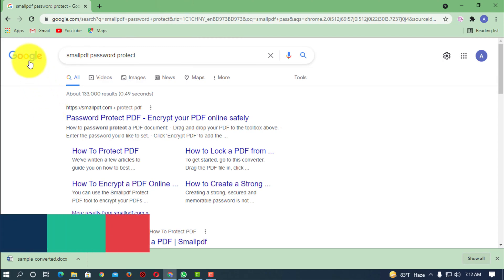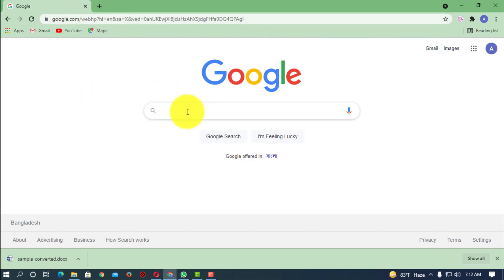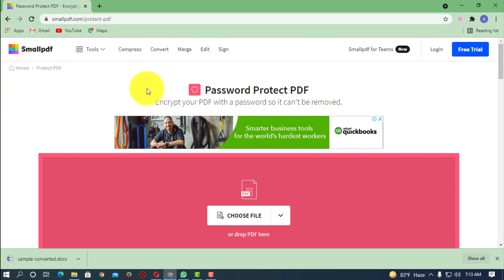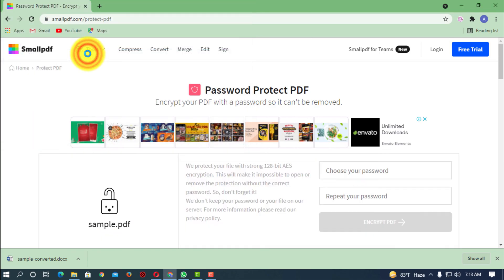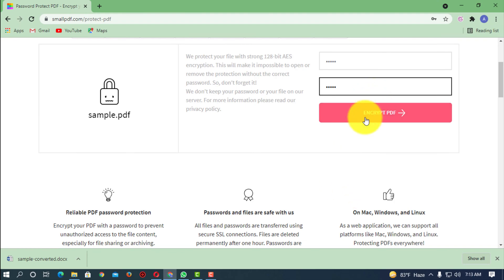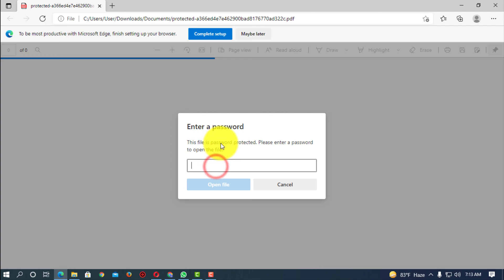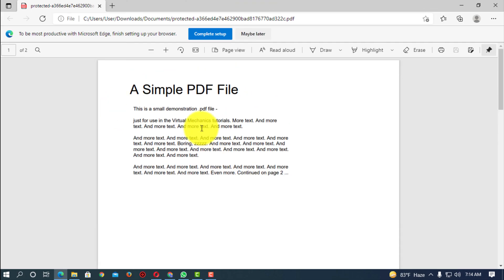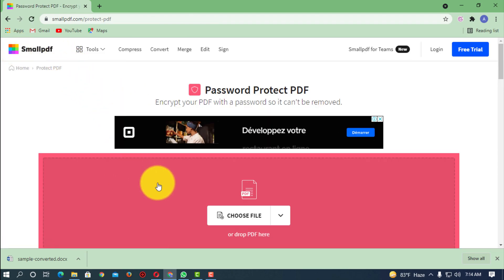How to encrypt a pdf file 2026 | password protect PDF file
How to encrypt a pdf file 2025 | password protect PDF file
Add a password to Adobe Acrobat (pdf)
Open the PDF and choose Tools - Protect - Encrypt - Encrypt with Password. If you receive a prompt, click Yes to change the security. Select Require a Password to Open the Document, then type the password in the corresponding field.

0:04 Encrypt a pdf file
0:25 Encrypt file on Online
0:50 Upload PDF
1:50 Conclusion